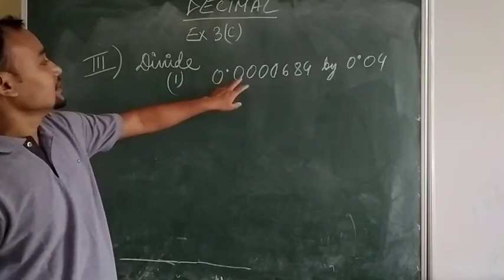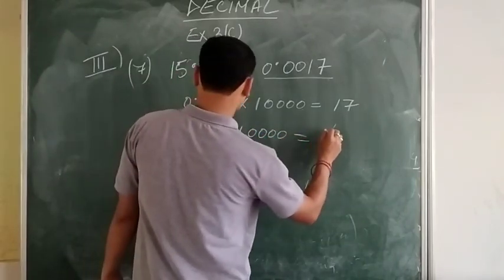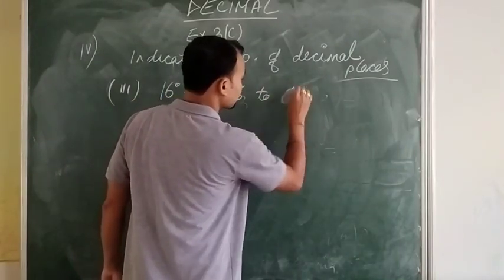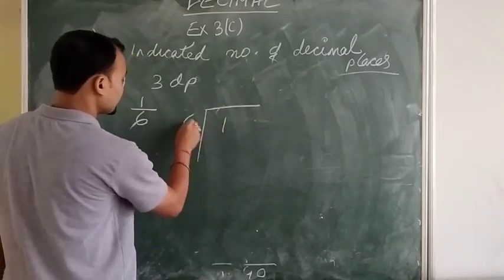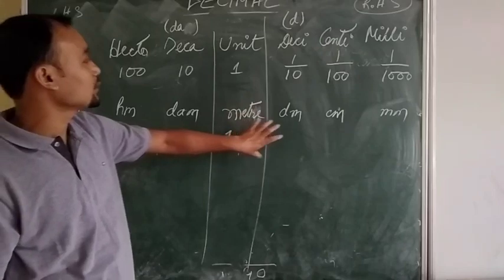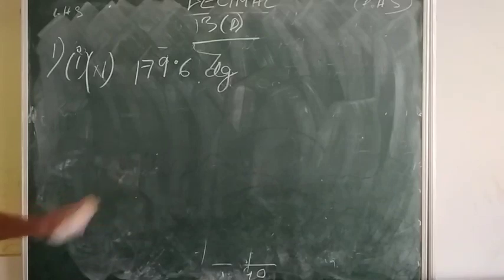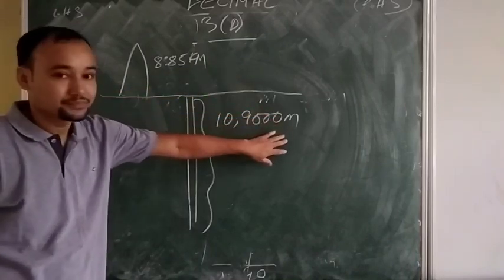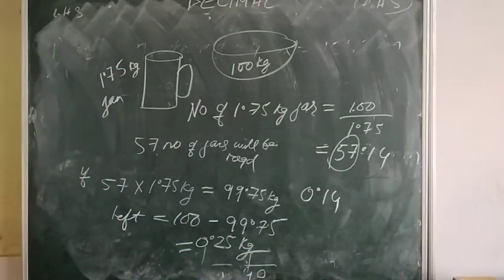CLASS VII MATHS DECIMAL PART 3